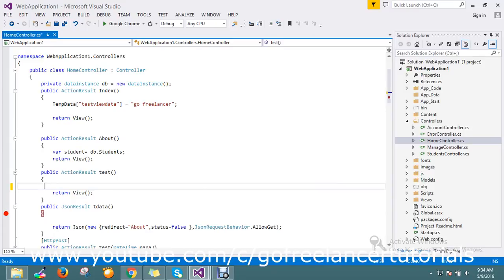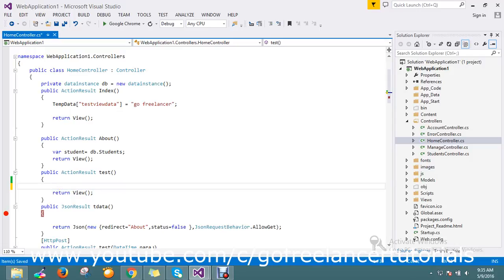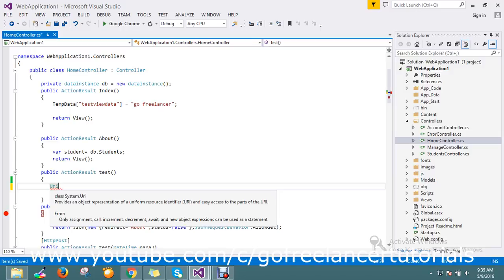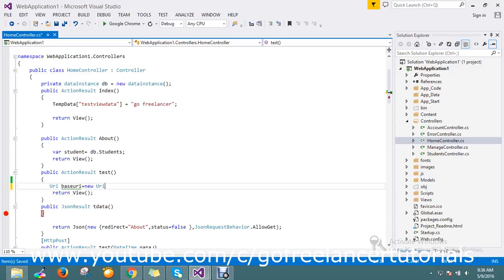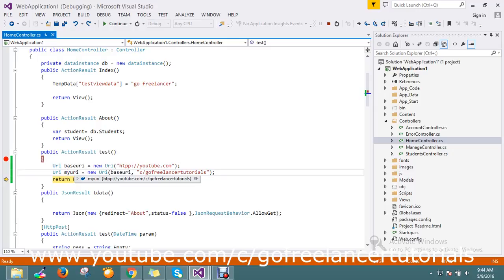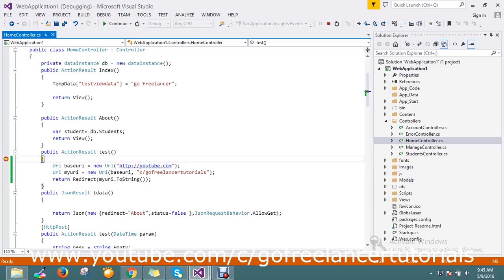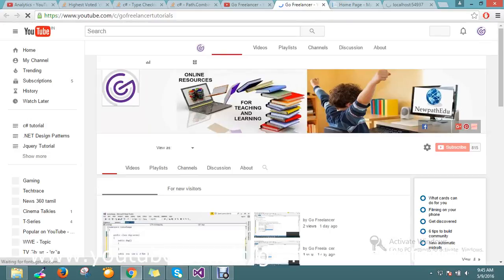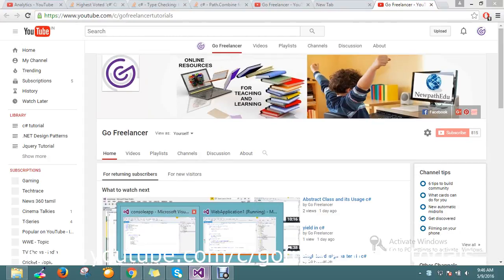combine path c#